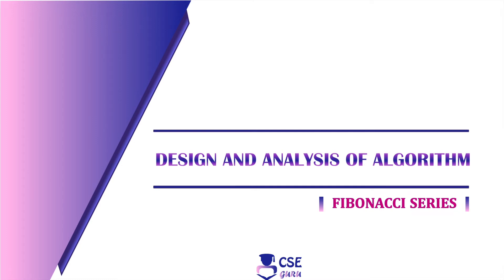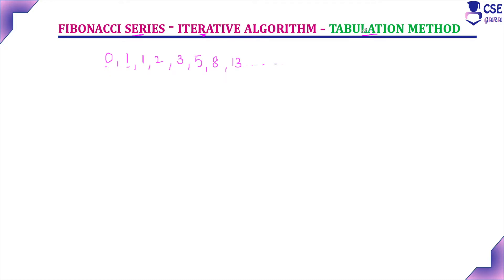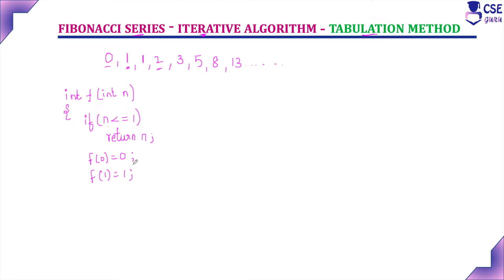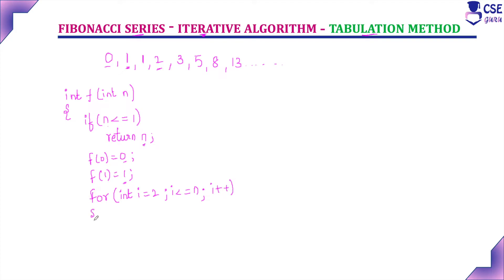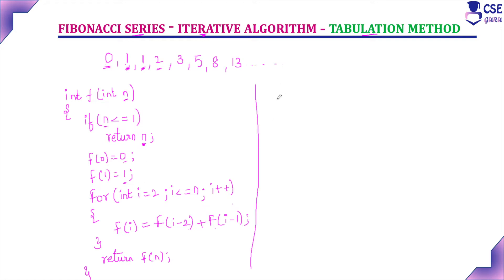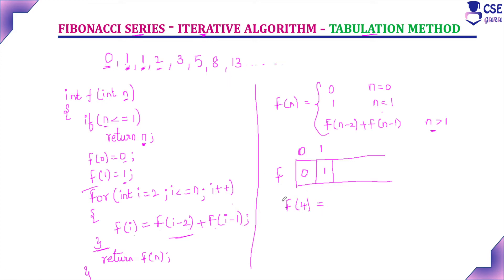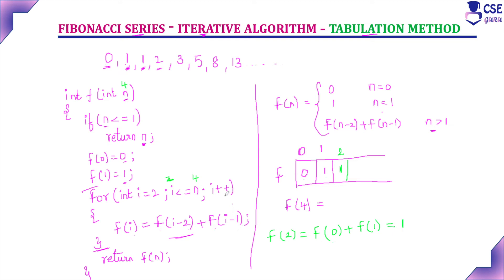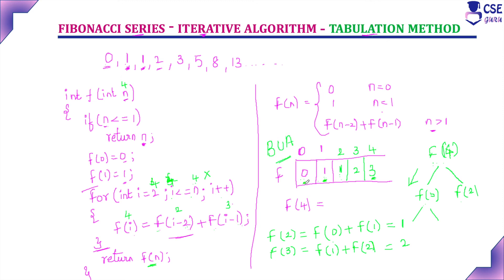Fibonacci Series Tabulation Method | Dynamic Programming | Lec 58 | Design & Analysis of Algorithm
CSEGuru Videos
CSEGuru Compiler Design Videos